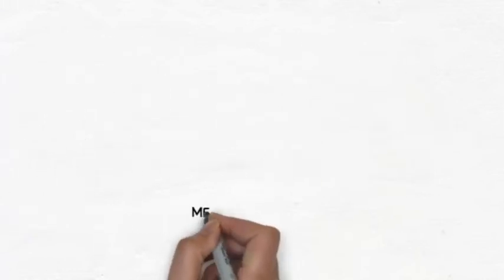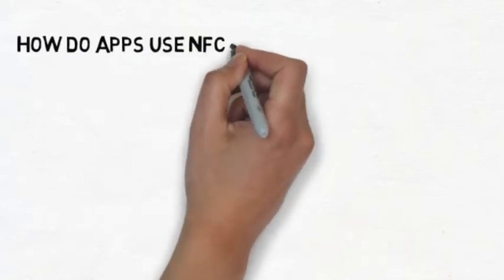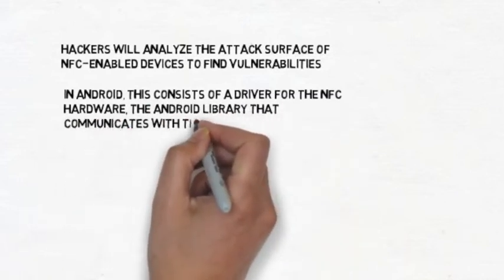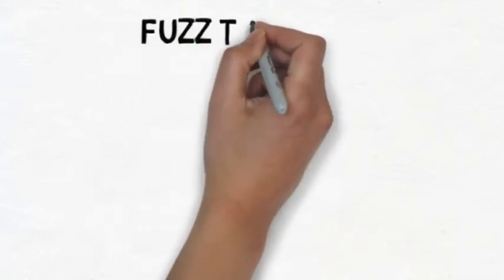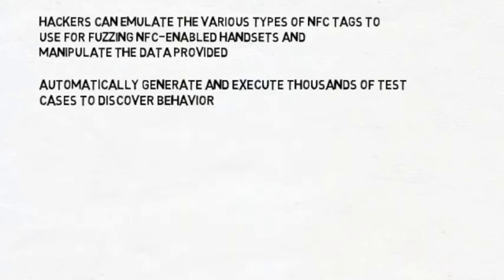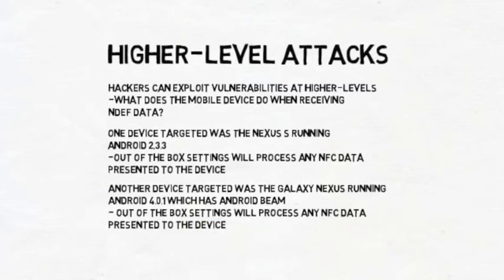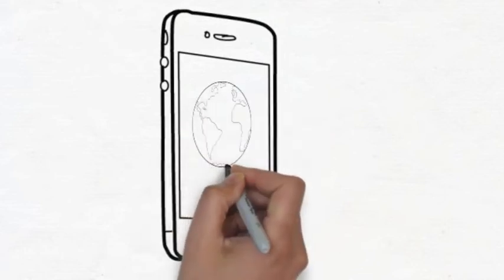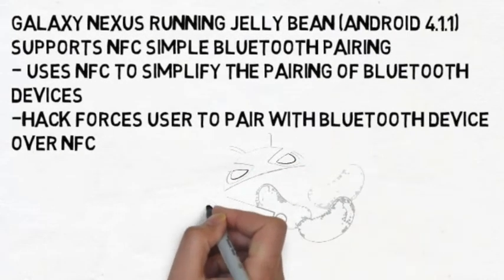NFC Cyber Security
Intro to Near Field Communication and the related cyber security threats.  Elvis 'A Little Less Conversation' feat Benny Hill.